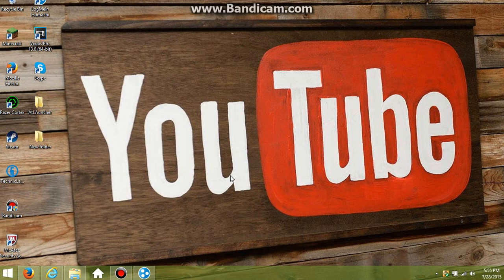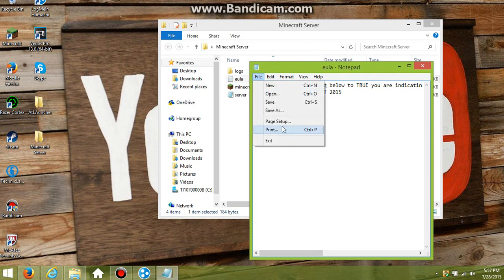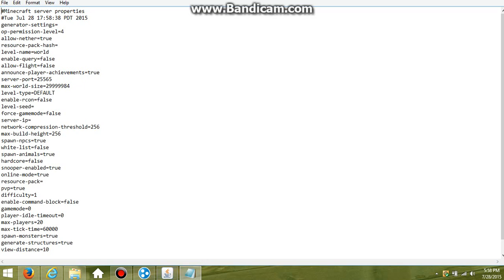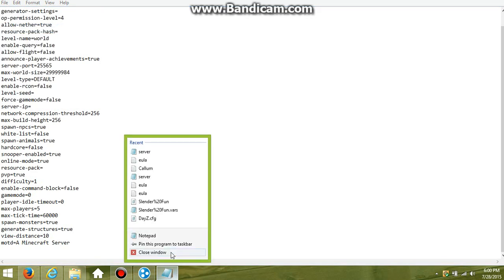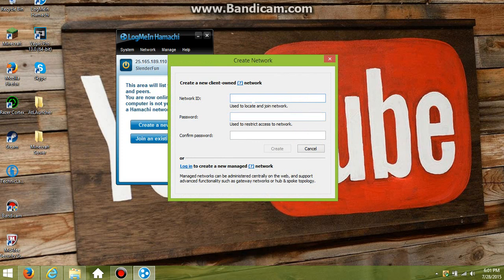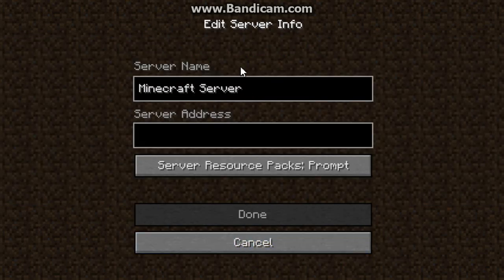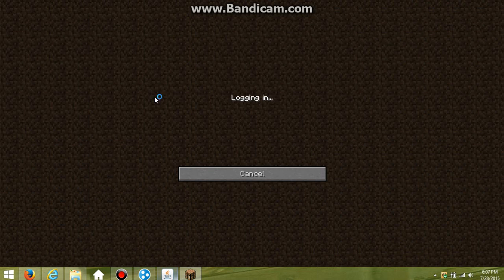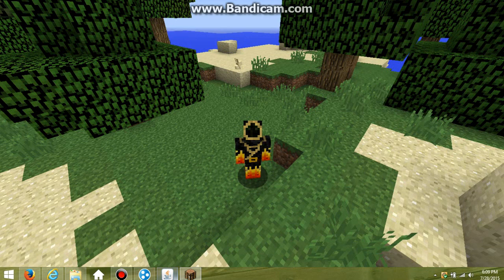How To Make A Minecraft 1.8.8 Server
How To Set Up A Minecraft 1.8.7 Server

This Is The First Of The How To Minecraft